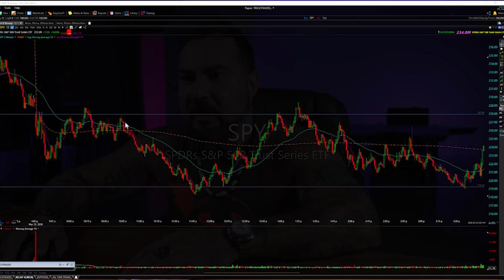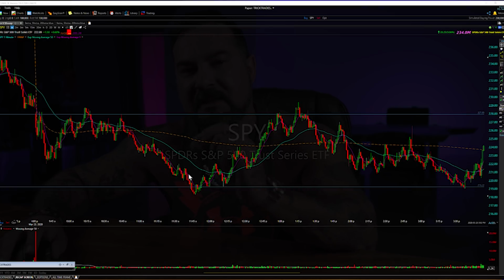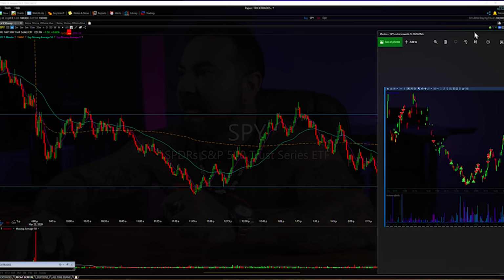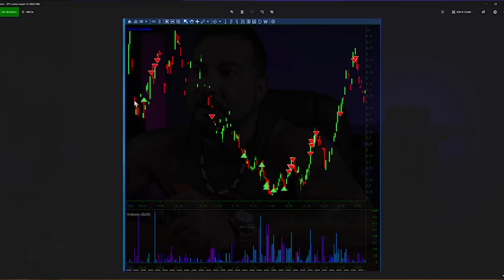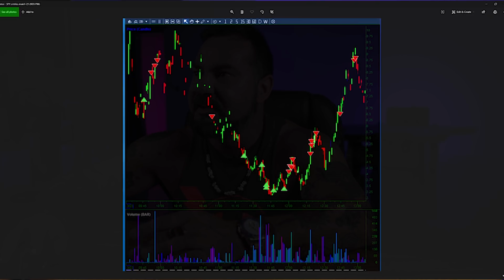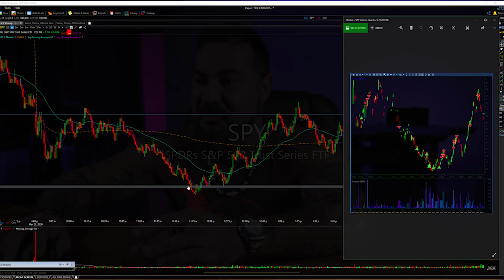DAY TRADING OPTIONS WITH ACCURACY (SPY OPTIONS TRADING ENTRIES) 2020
Day trading SPY options with deadly accuracy is very achievable even in today's crazy market. Let tricktrades guide you during these market crash times. All entries are shown and don't forget to join our FREE Master Class, link below

Check out our FREE MASTER CLASS and learn our EXACT strategy so YOU can trade and pull massive profits from the market EVERY SINGLE DAY...

1. ➡️ Join TrickTrades TODAY!

2. ➡️ Join our ALERT BASED SWING service...

3. ➡️ Join our news wire and Receive critical updates on market conditions…
strategies we’re implementing right now, and what we’re currently looking at for profit